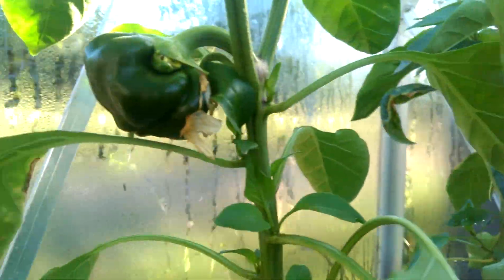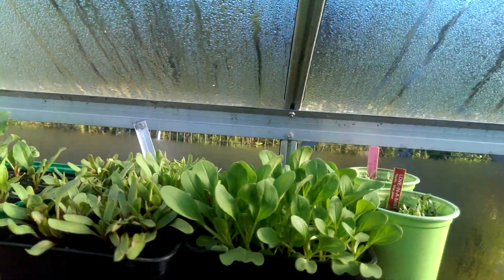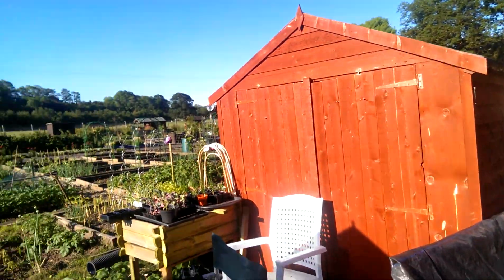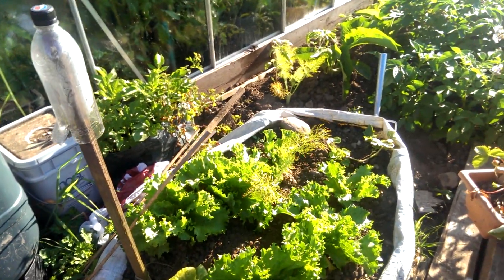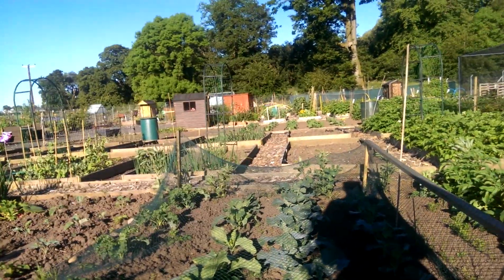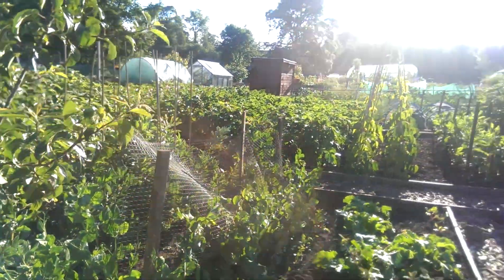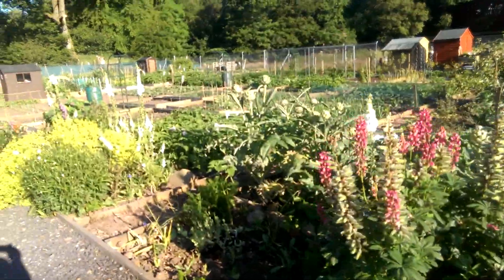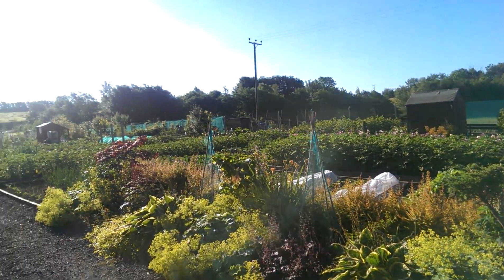Stewarton Allotments - June 30th 2014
Quick walk around the allotment at the end of June 2014